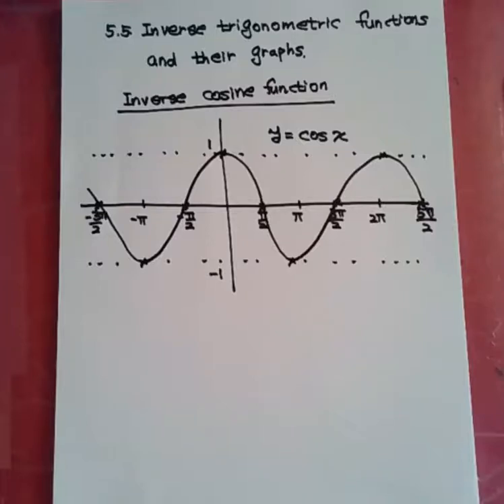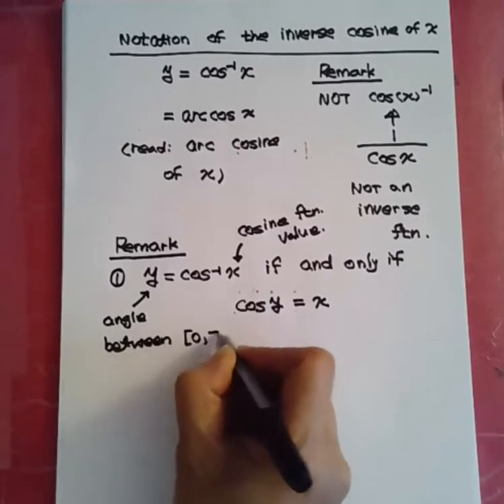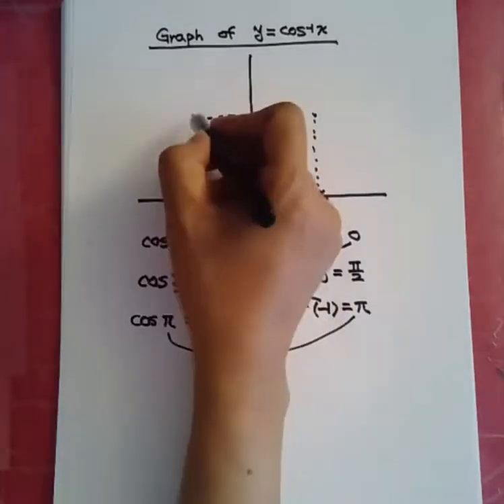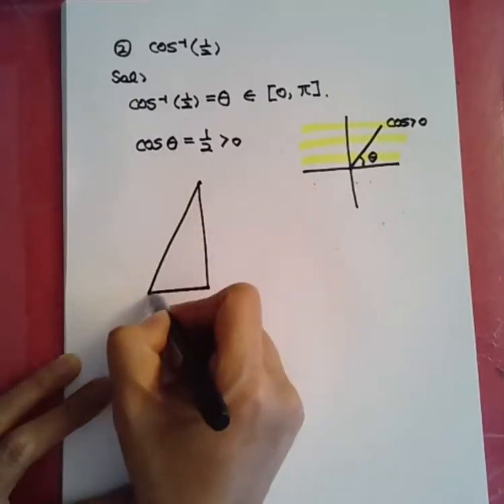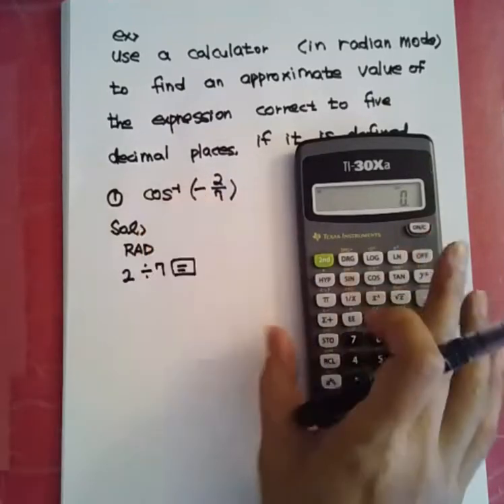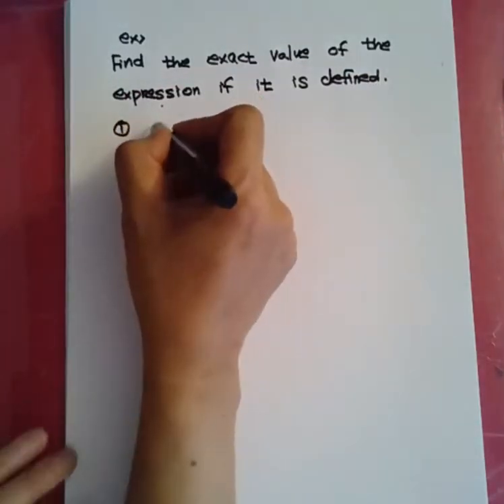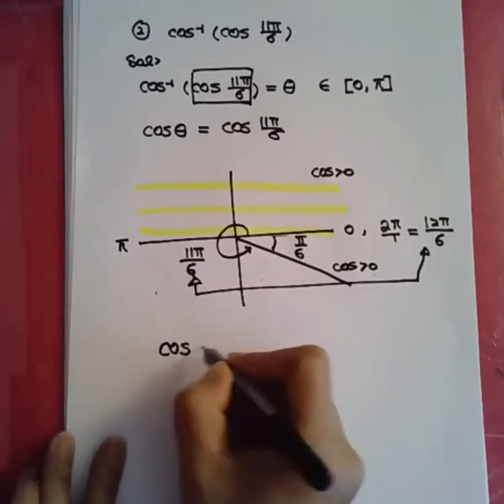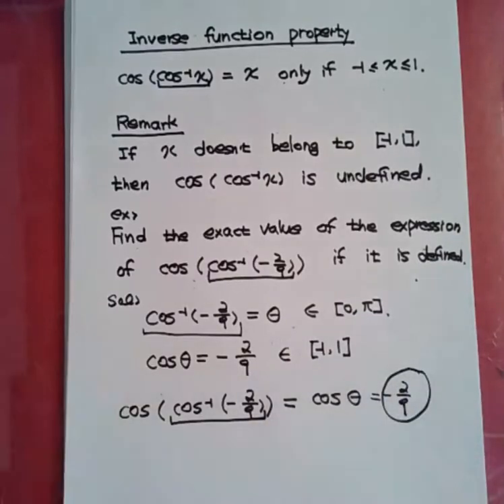Stewart 5p5 Inverse Cosine Function